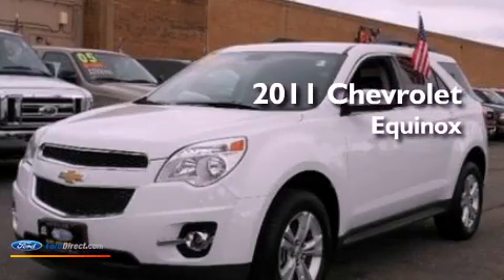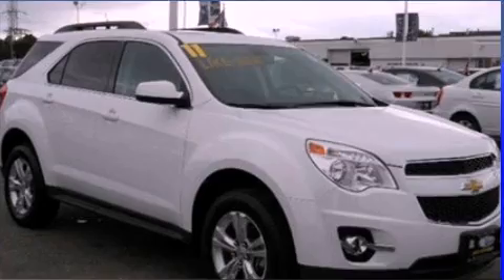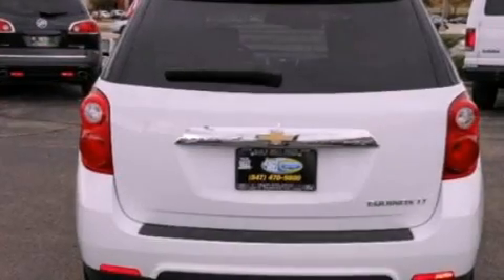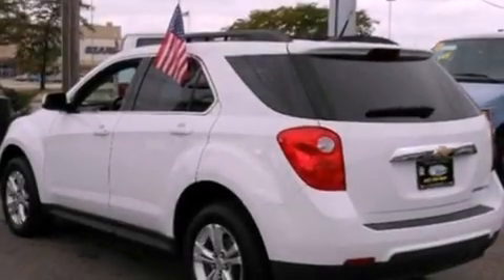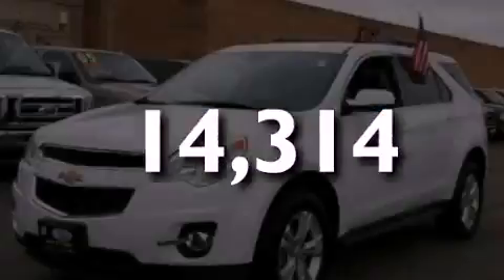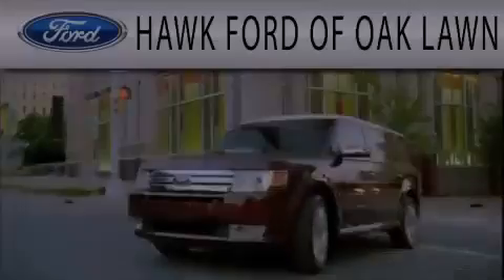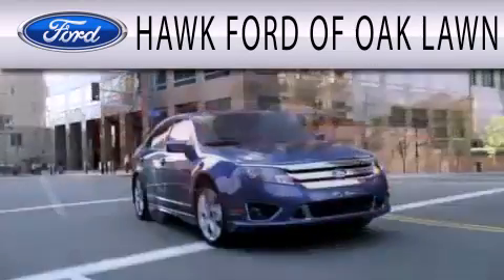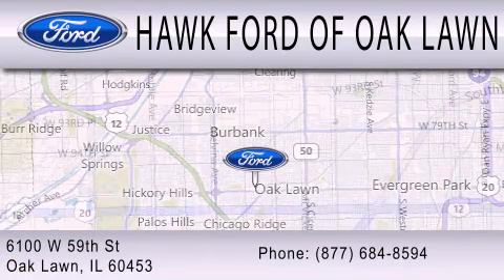2011 Chevrolet Equinox Oak Lawn IL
Year : 2011
 Make : Chevrolet
 Model : Equinox
 Engine : 2.4L I4 16V GDI DOHC
 Trans . : 6-SPEED AUTOMATIC
 Exterior : SUMMIT WHITE
 Miles : 14,314
 Interior : JET BLACK
 Stock : H2623